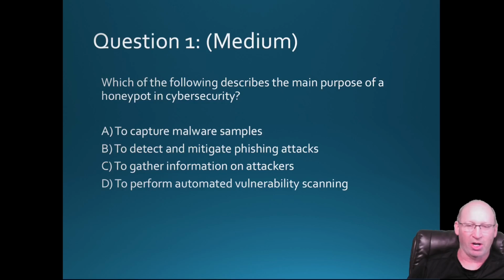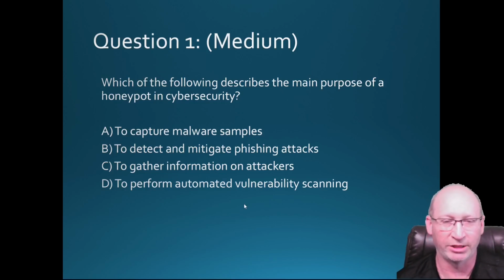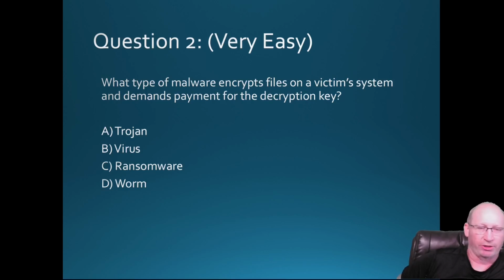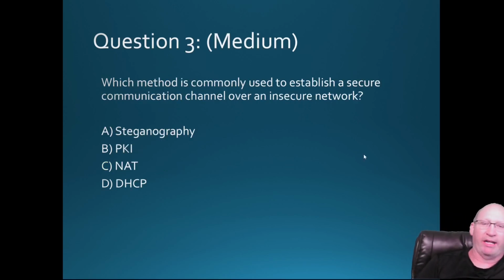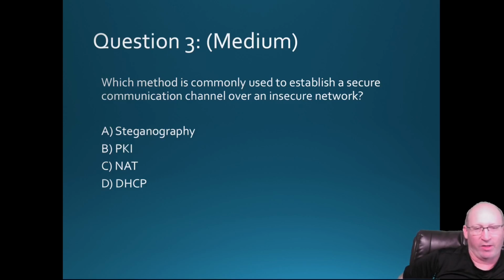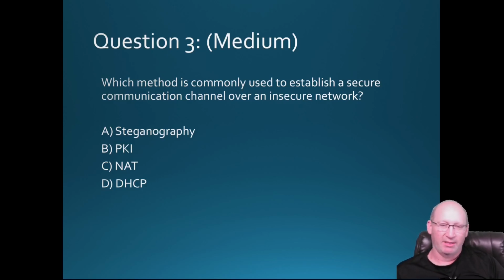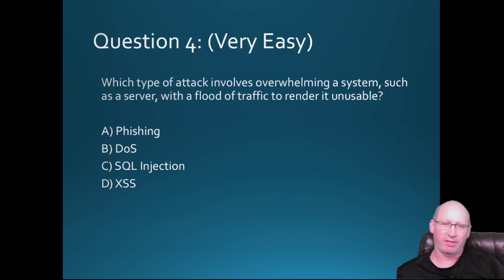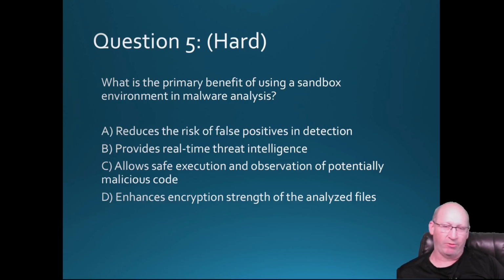Security+ Practice Questions Explained the Right Way